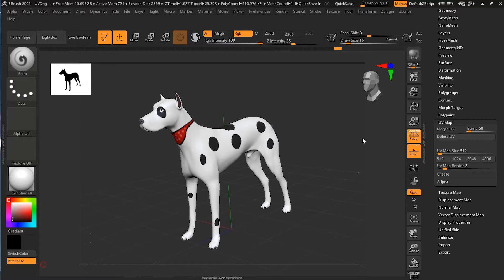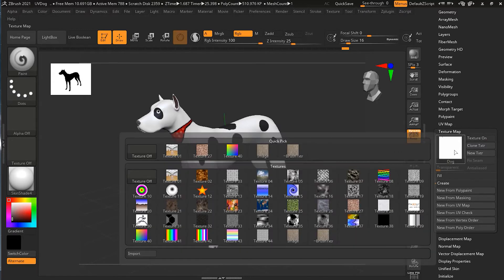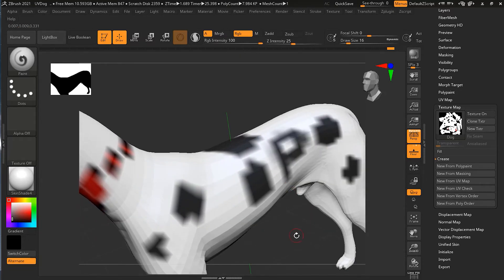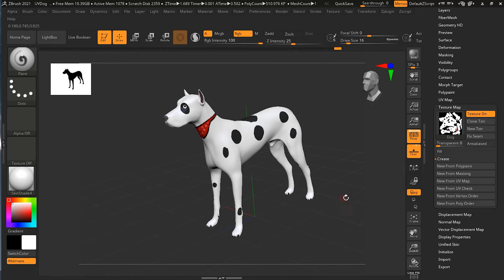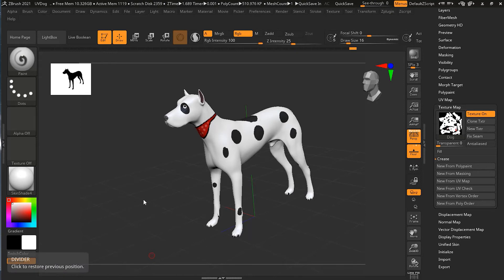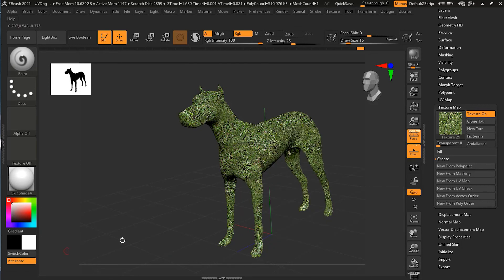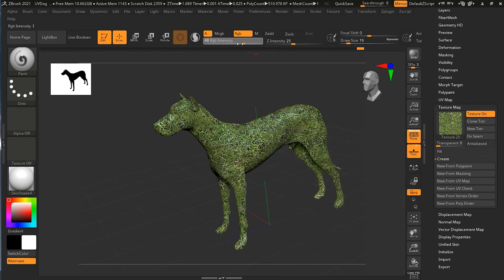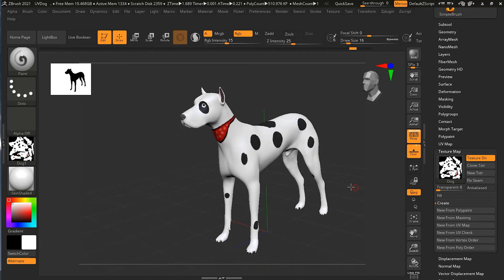How to Convert Poly Paint into Texture Maps and Vice Versa? | Lesson 4 Chapter 11 | Zbrush 2021.5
As we have seen, polypaint places color on the vertices of a model, or the points.  Now that we have a UV map, we can transfer color from points to a 2D map and back again. So let's see how.